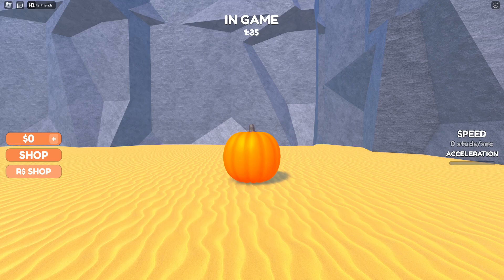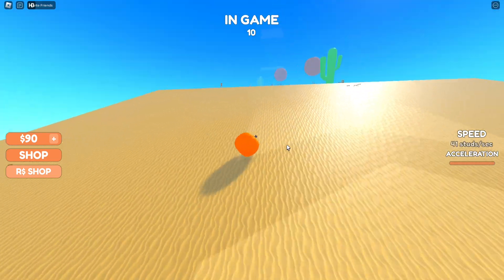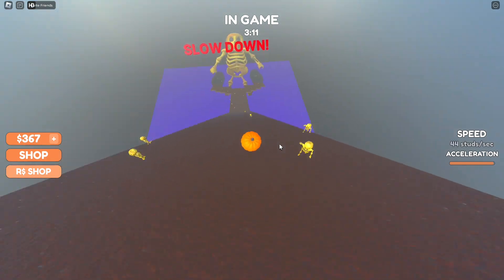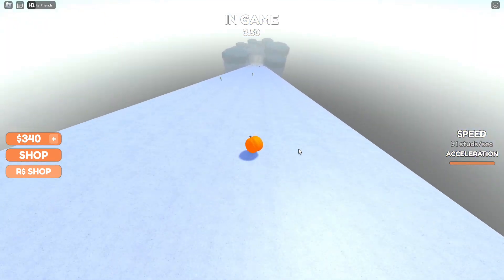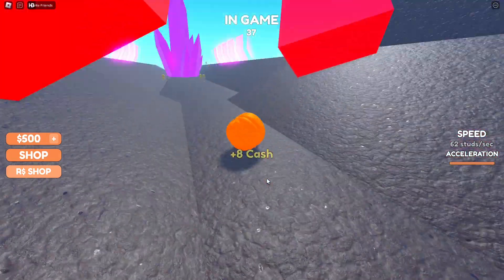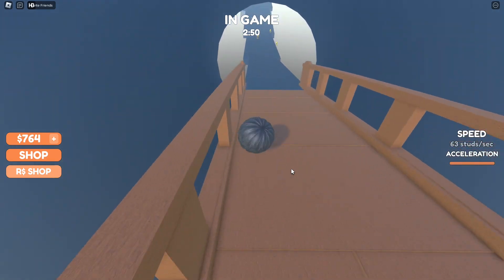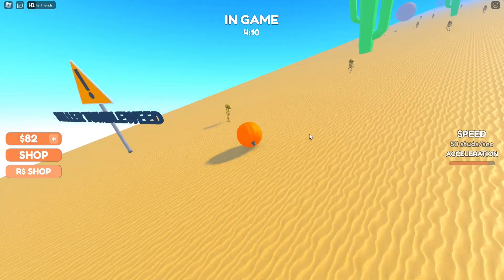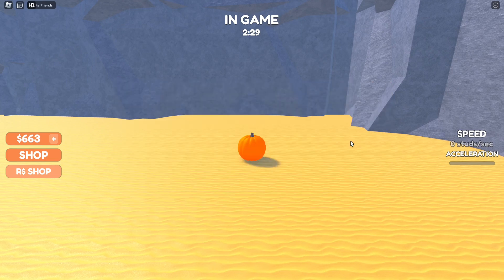Rolling Pumpkin (Roblox - Pumpkin Panic)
Playing Pumpkin Panic on Roblox!